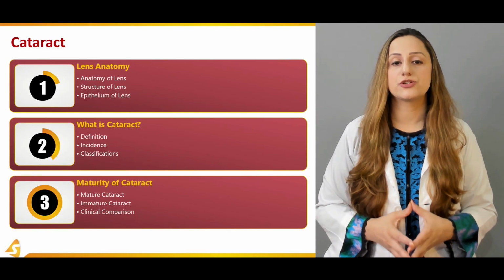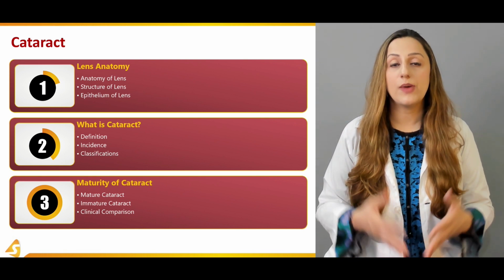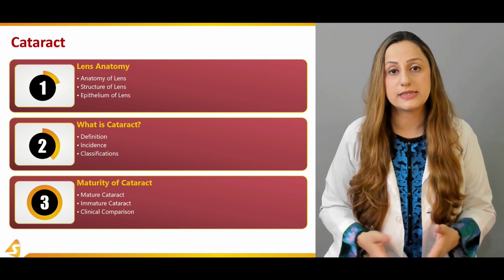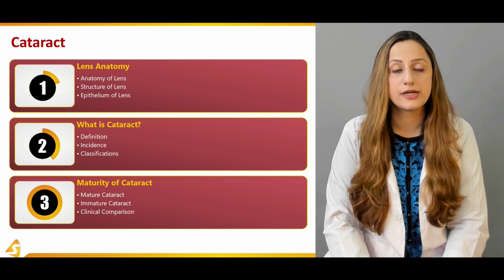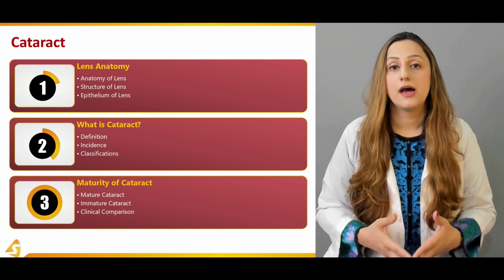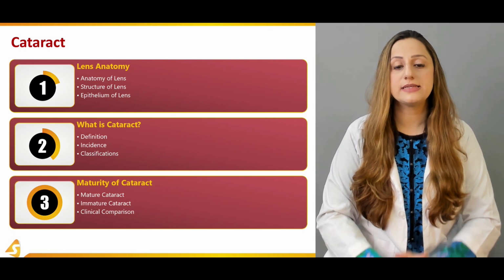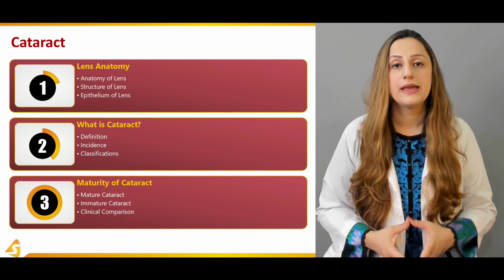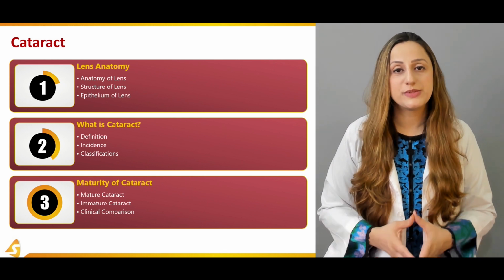Cataract | Introduction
Cataract is the focal point of this sqadia.com medical video lecture. From anatomy of the lens, structure of the lens, and morphological classification of cataract such as subcapsular cataract, nuclear cataract, and cortical cataract also comes under debate. In addition to this, Dr. Hina Khan imparts information about mature, immature, premature, and Morgana cataracts.

▬ 📌 Lens Anatomy
A pictorial illustration of the anatomy of the lens is given which is divided into a nucleus, cortex, and capsule. Carrying on with discussion, the structure of the lens is delineated. Anterior lens epithelium is a single layer and lies below the lens capsule. Then information about lens fibers is highlighted along with the lens cortex. This is followed by the lens nucleus which is the central part containing the oldest fibers.

▬ 📌 What is a Cataract?
This section is initiated by discussing lens transparency. Then cataract is defined as clouding of the lens leading to decreased vision. Besides congenital, metabolic, drug-related, and traumatic causes, disease-associated causes of cataracts are also discussed which include Dystrophia Myotonica, and Lowe’s Syndrome. Moreover, a comparative illustration of normal eye and cataract eye is given. Morphological classification of cataracts encompasses subcapsular cataracts, nuclear cataracts, cortical cataracts, and polar cataracts. Moreover, traumatic cataract is also pursued.

▬ 📌 Maturity of Cataract
Mature, immature, premature, and Morgana cataracts are the types of cataracts classified based on maturity. Proceeding further, Dr. Hina Khan highlights the features of immature cataracts where opacification becomes more diffuse and irregular. Similarly, mature cataract is discussed which is also known as ripe cataract. Symptoms include a severe decrease in vision. Lastly, a Comparison based on the maturity of immature and mature cataracts is given in a tabular form.